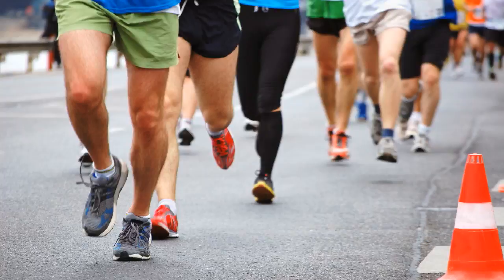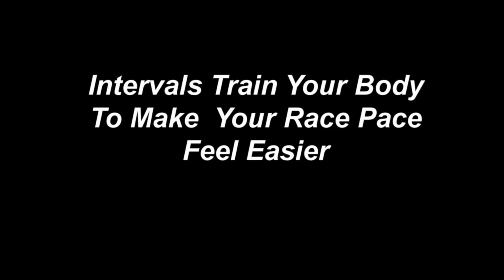Tips for Building Speed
Former Canadian Marathon Champion and coach Nicole Stevenson provides helpful advice on running faster.

Stevenson says building speed is a process, but it starts with speed workouts. You can start by doing strides. You can then progress to intervals, intensity workouts, ladders and other specific sets that gets your body and mind better prepared to cope with running at race pace.

The result will be a fitter body and a tougher mind,  you to achieve that PB you've set for yourself.